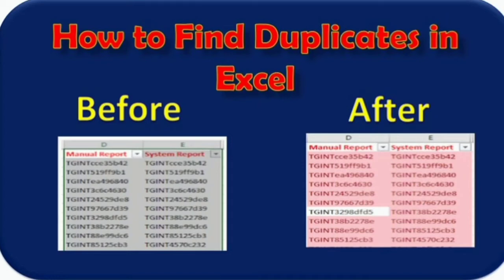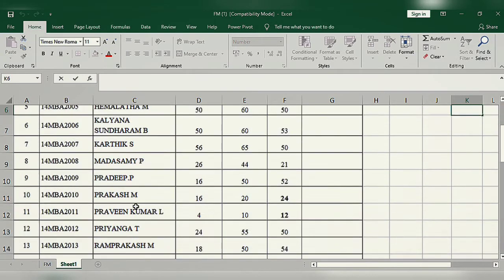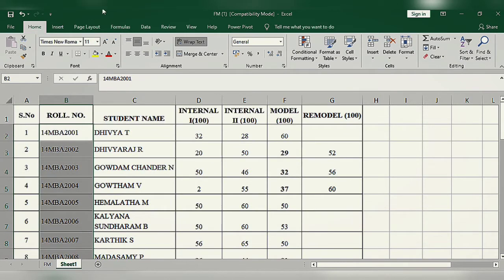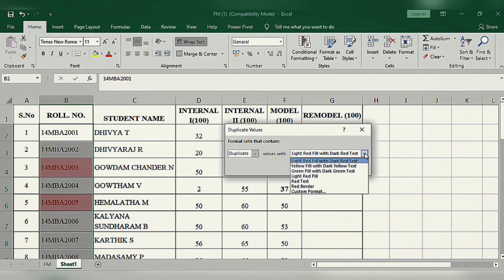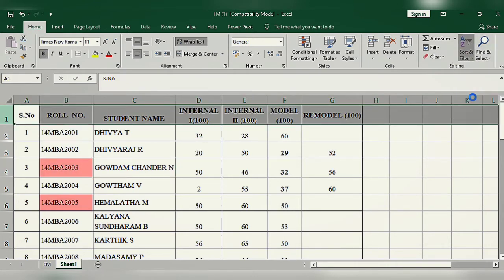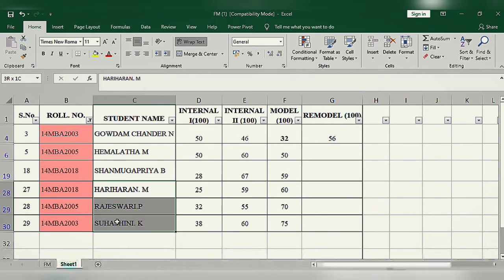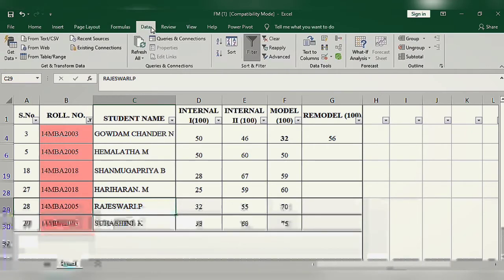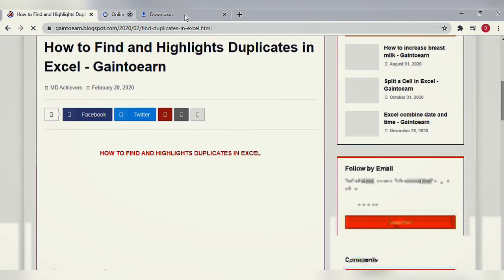How to Find duplicates in excel